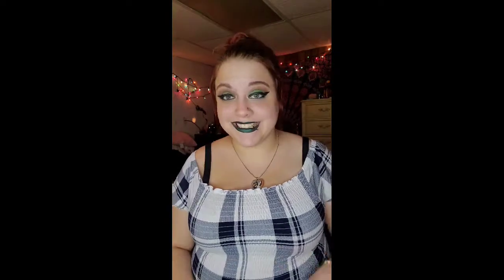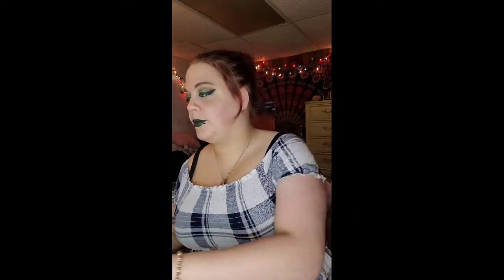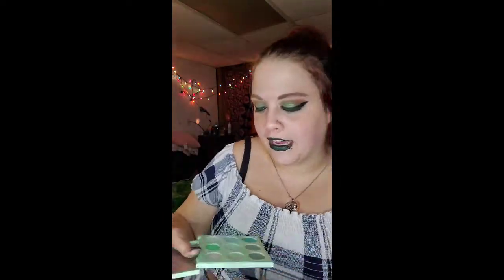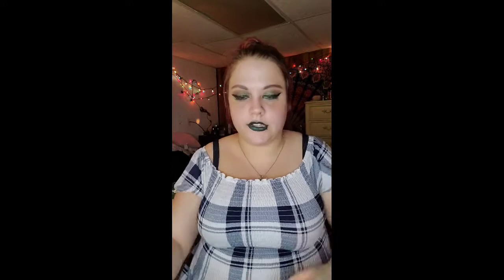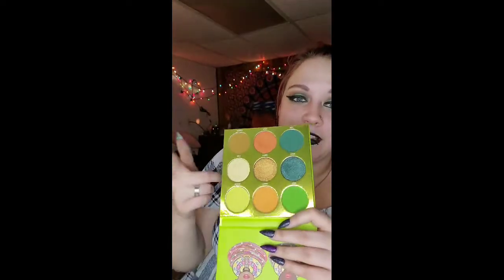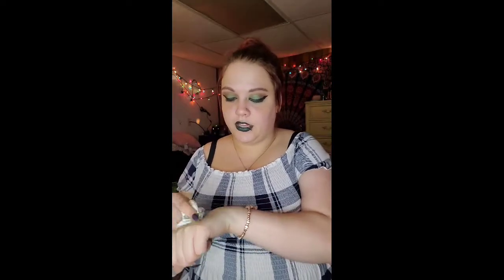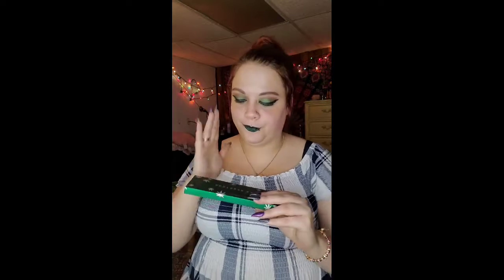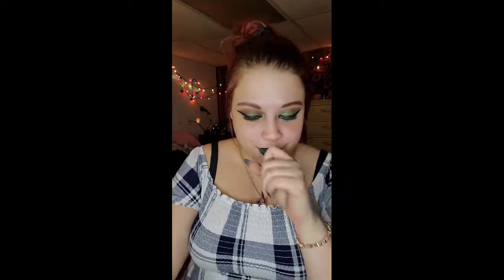It's not easy being green 💚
sharing my love of all things green in today's video. I'm showcasing some of my favorite green heavy color stories from brands all across the spectrum from commercial to the best in indie brands.

Featuring products from:
Melt cosmetics, Colourpop cosmetics, juvias place, makeup revolution and my one of my favorite indie brands Copacetic Cosmetics

I do things on the internet sometimes:

Twitter, Snapchat and tiktok: @BattyBabyGhoul

you can find links to all of internet escapades ag the link tree in my bio on Instagram